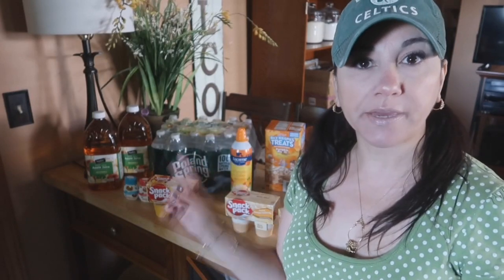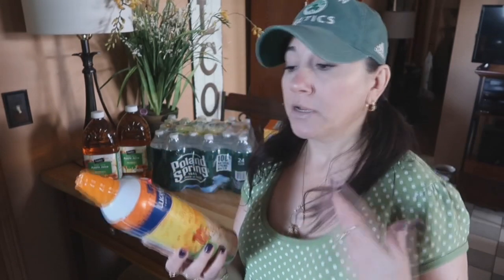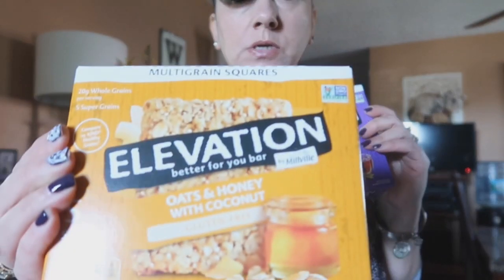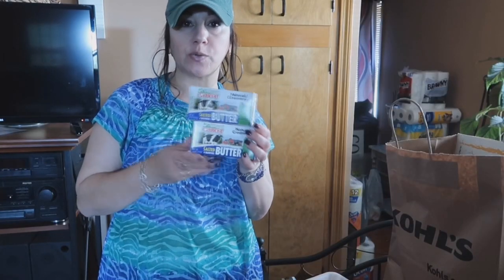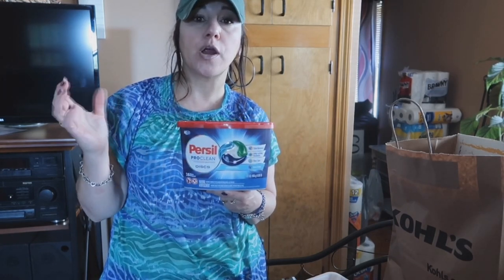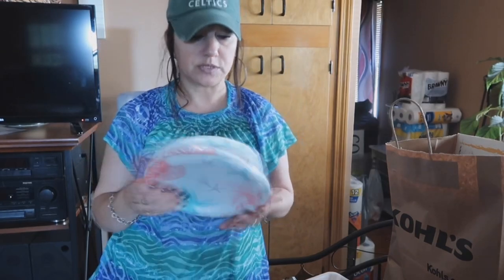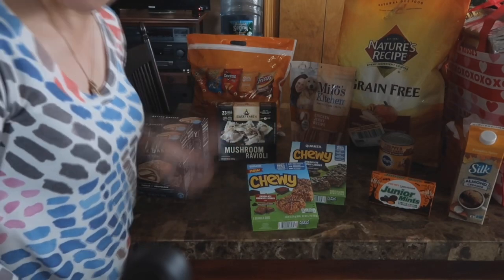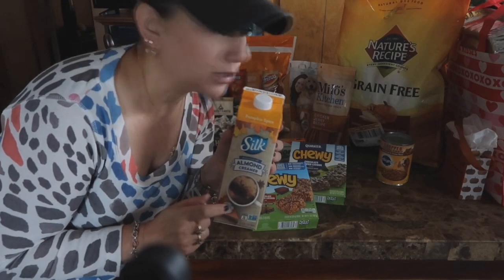l’M PORTUGUESE, I YELL | Fall Time, Fall Foods, Pumpkin Everything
If you’re a Pumpkin Spice Everything lover like I am; we’re gonna be great friends. I love hunting for my Pumpkin love in stores come this time of year and there’s plenty of it in this Grocery Haul. Xo!

I use this email to share all ways you can Live The Live You Love spending as little out of pocket as possible.
I can’t wait to start sharing the savings with you. Xo!

- Drop: 1000 Free Points! Use code gn2nu